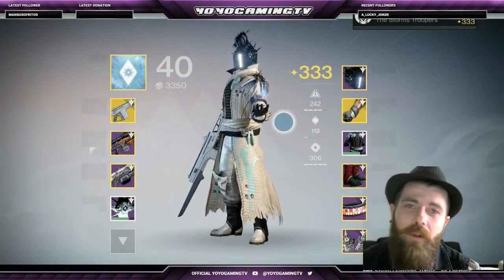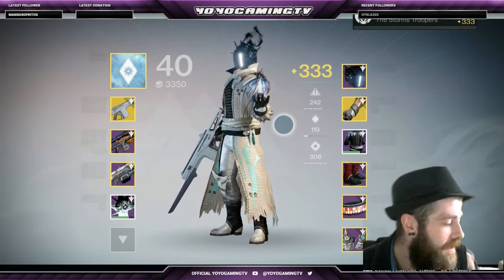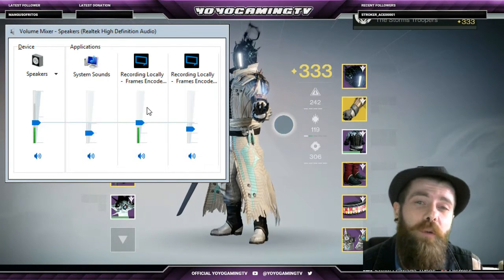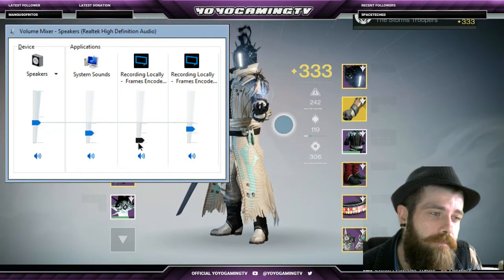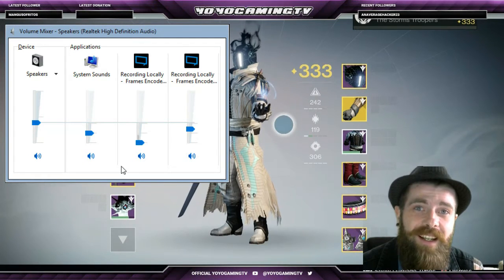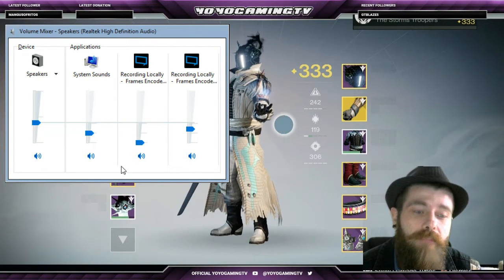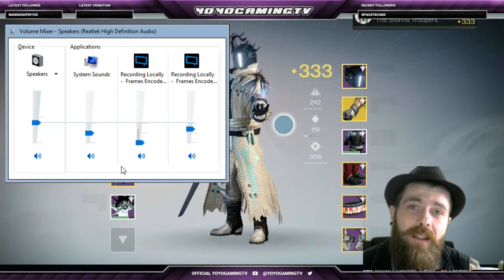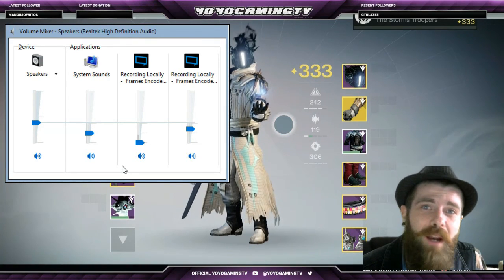How to stop echo from capture card using XSplit Solved!!!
I discovered this myself while troubleshooting XSplit for a few hours {slams head on desk}.